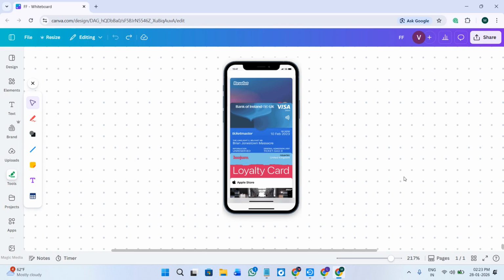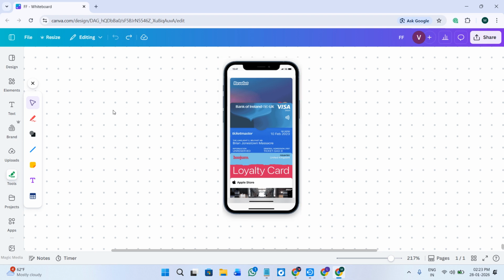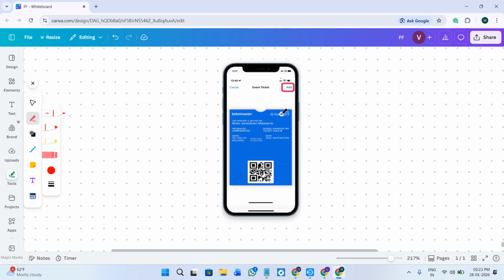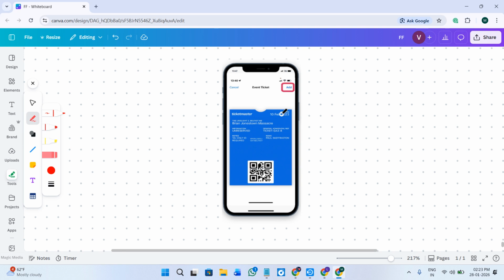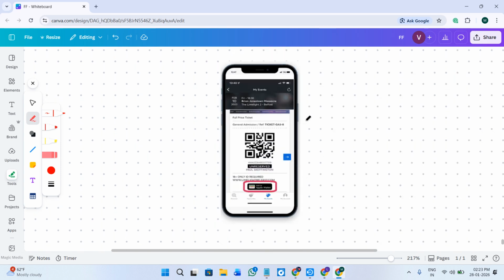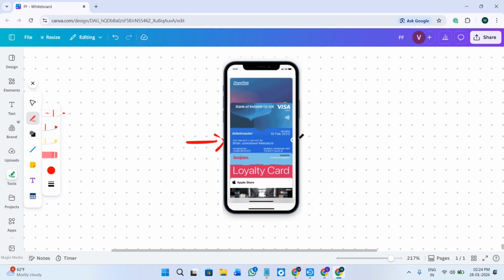How to Transfer Ticketmaster Tickets from Apple Wallet [2026] UPDATED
Welcome to the Fixed Formulas YouTube channel! In this tutorial video, I will show you How to Transfer Ticketmaster Tickets from Apple Wallet [2026] UPDATED